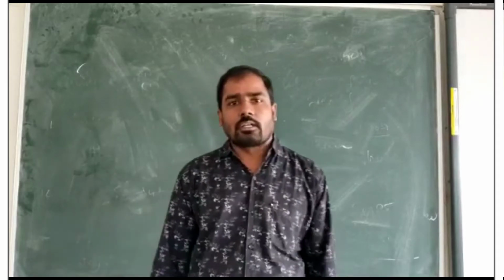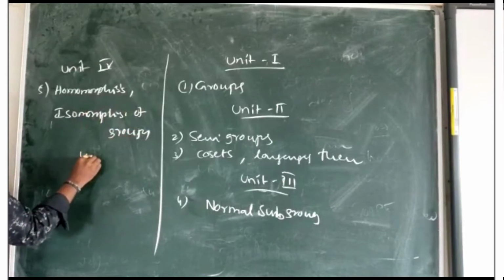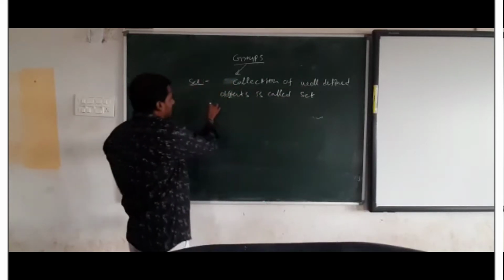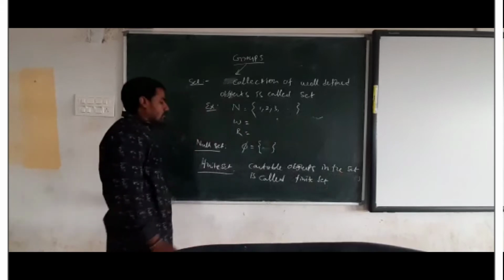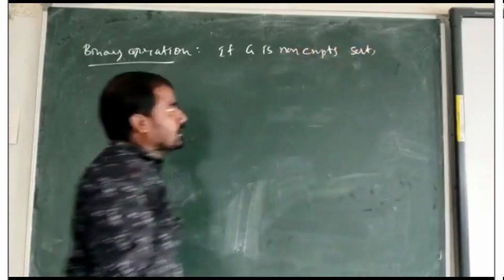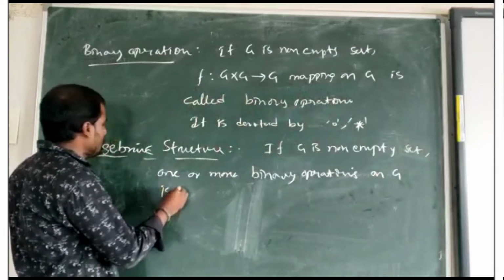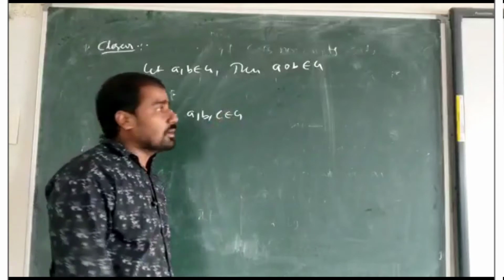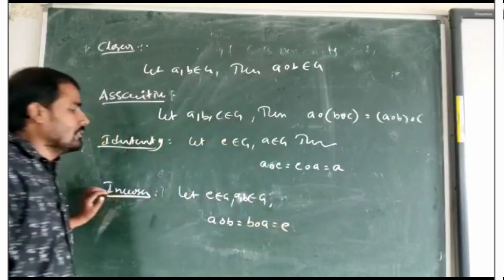3rd semister (Bsc) GROUP THEORY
Group theory syllabus and Introduction part of group